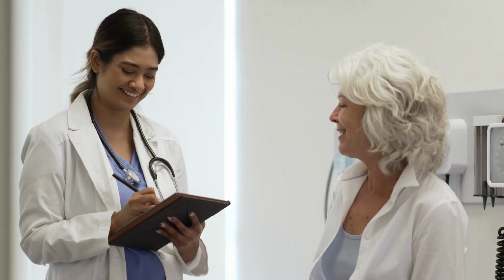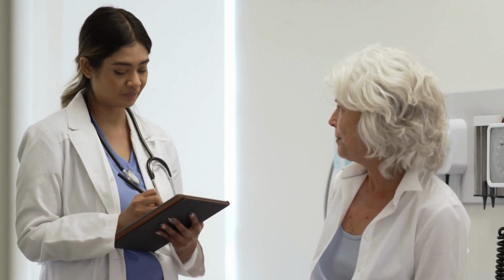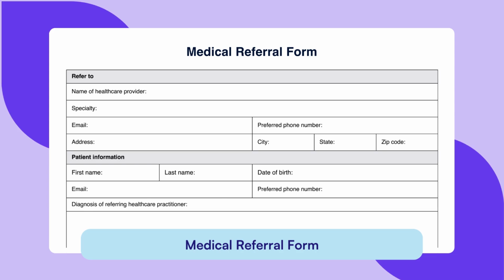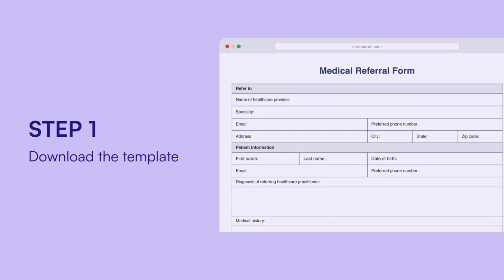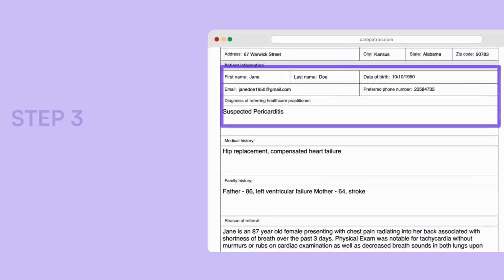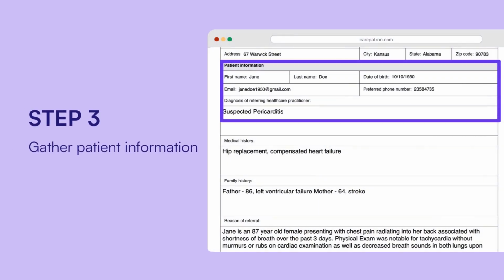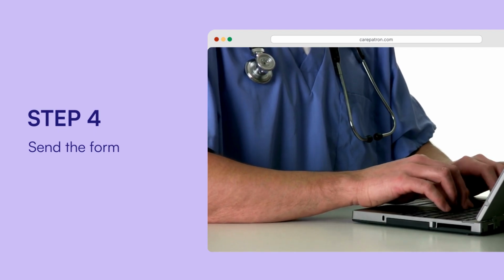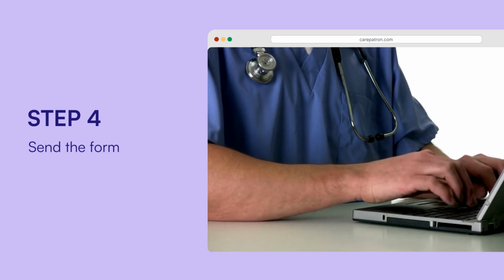Medical Referral Form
A medical referral form (PDF) is a simple yet powerful template that improves your daily workflow and gathers patient information cohesively.

Intro 0:00
What is a medical referral form? 0:16
How to use the medical referral form 1:08
Sample template 2:18
Carepatron 2:24